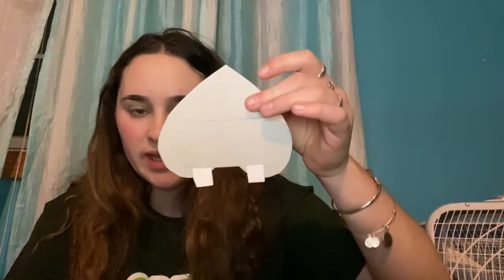FHS Clipper Crew: Heart Hippo Craft with Faith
Learn how to make a Heart Hippo Craft with FHS Clipper Crew member Faith from Falmouth High School.

Materials Needed:
• scissors
• glue
• googly eyes

For more fun and simple earlylearning activitiesforhome with our FHS Clipper Crew,

To learn more about Falmouth High School, visit: falmouth.k12.ma.us/fhs